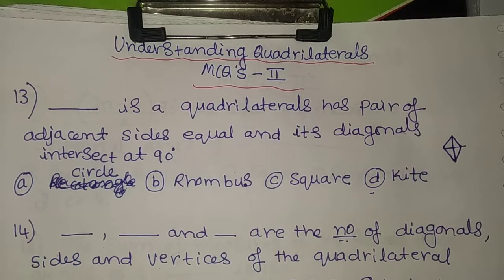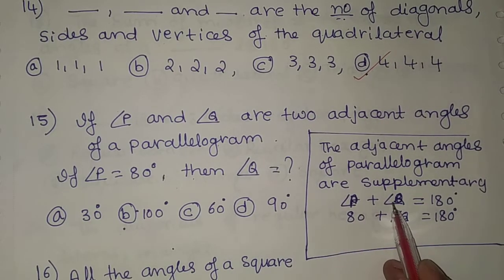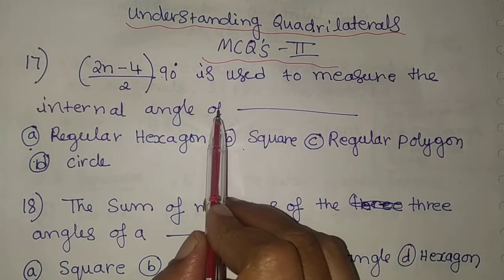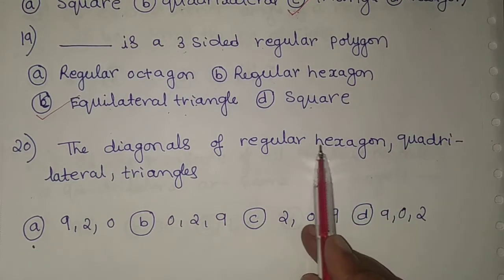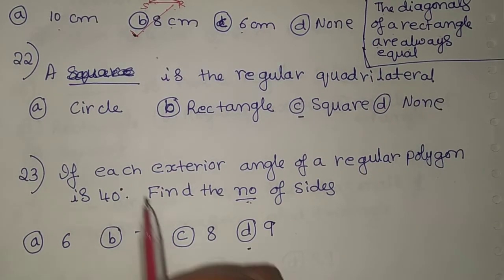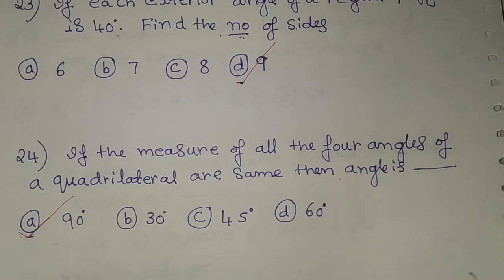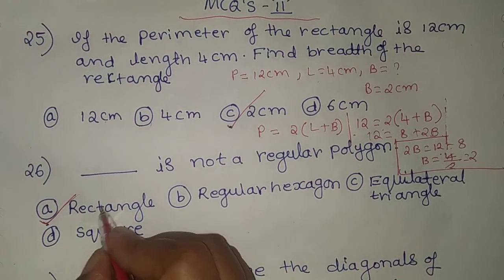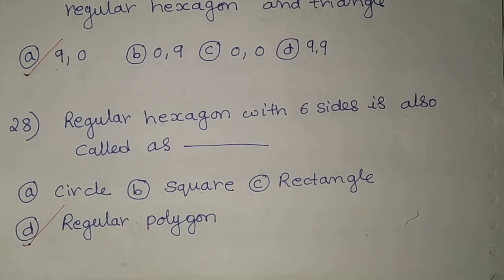Understanding Quadrilaterals MCQ's-II